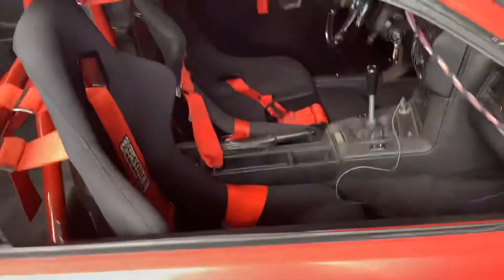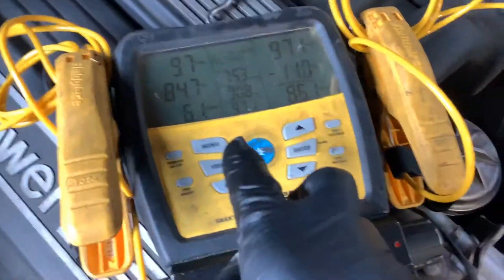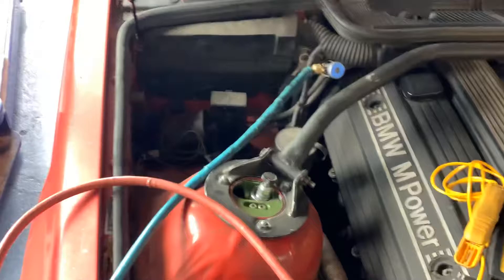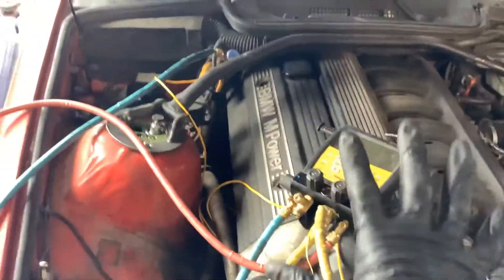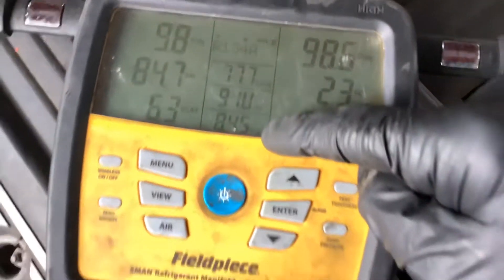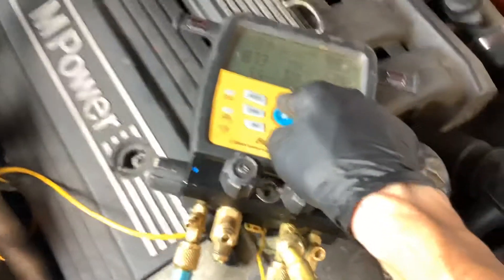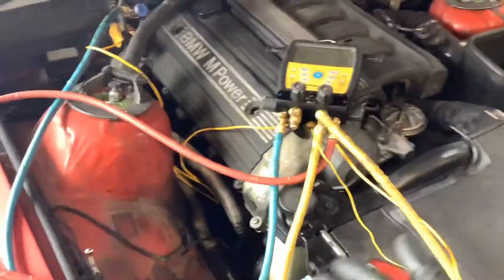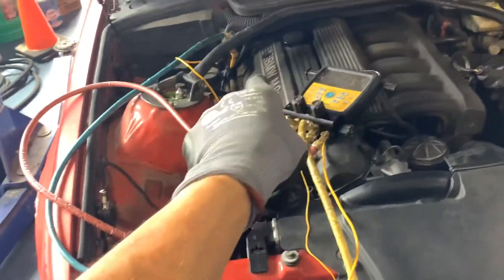Receiver Liquid line colder than evaporator suction line ? Compressor Hot gas discharge￼ too hot ?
Why Is there a liquid discharge line cooler than the evaporator suction line ?

Why is the temperature of the liquid refrigerant leaving the liquid line at the condenser entering the receiver dryer hotter then the liquid line leaving the receiver dryer￼ ?

At such a low ambient temperature and at such low pressure under refrigerant gages why is the compressor is hot gas discharge so hot￼ ?

      These are all need to know questions that are often misdiagnosed and technicians jump to conclusion and start replacing parts￼￼

     There is absolutely no reason to change any air-conditioning related parts on this vehicle but yet I see other vehicles coming from shops with a lot of unnecessary parts changed just because of this scenario that you see above￼